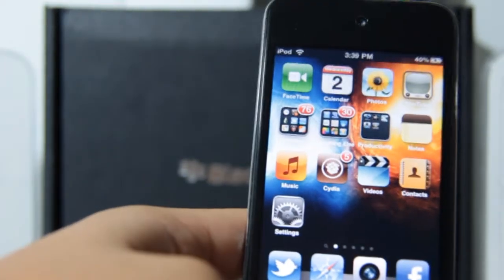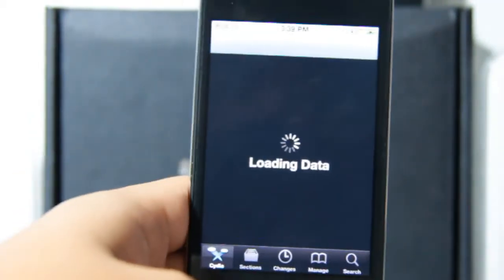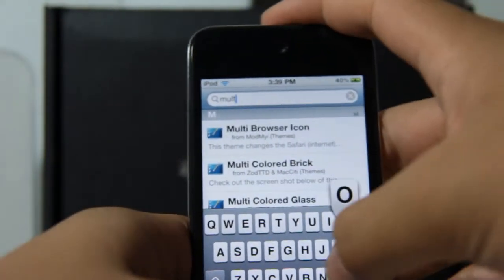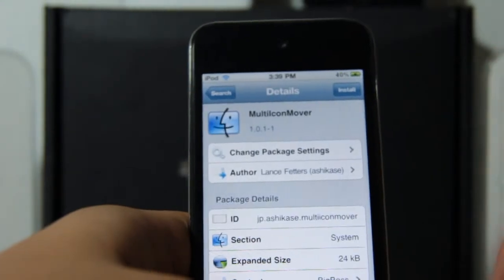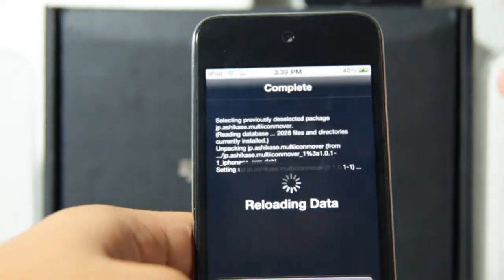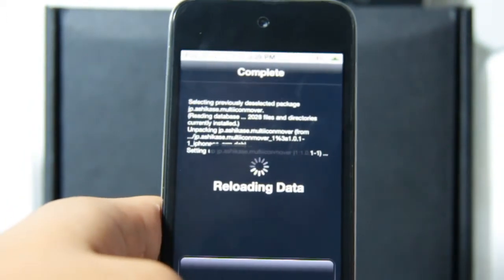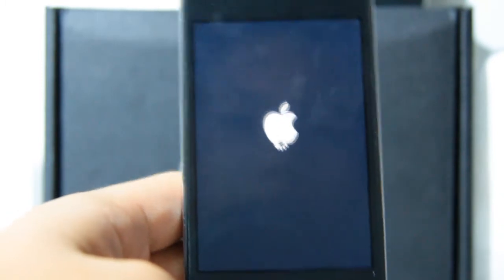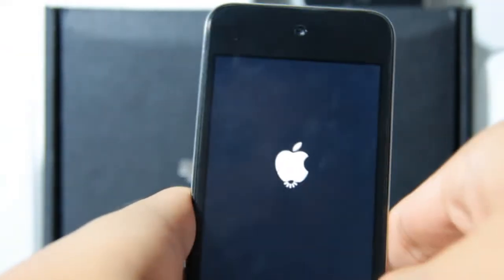[iPhone] Move Multiple Apps/Icons at Once on Home Screen/Springboard on iPhone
**THIS CYDIA TWEAK IS FREE**

Hey Guys!
I am sorry for not posting any videos lately. School has been bugging me.

but anyway, I am back posting videos and I will be uploading more videos soon.

In this video, I am showing you how to move Multiple Apps/Icons.

You must be Jailbroken on atleast iOS 3.1

You need an iPad/iPhone/iPod Touch

-TechCrack